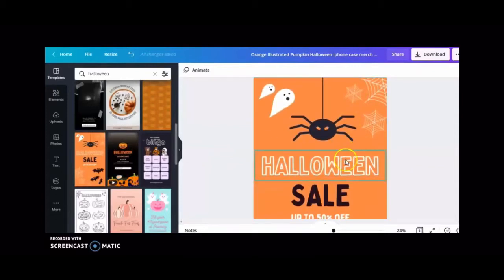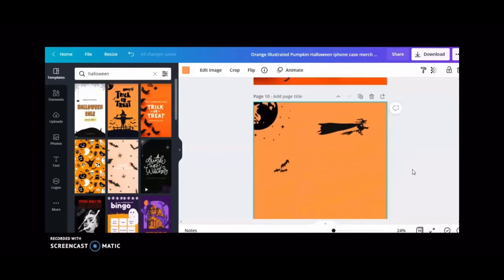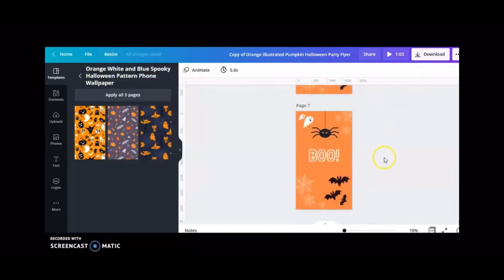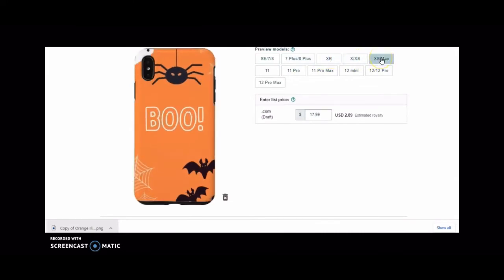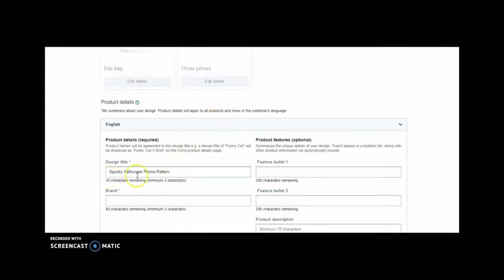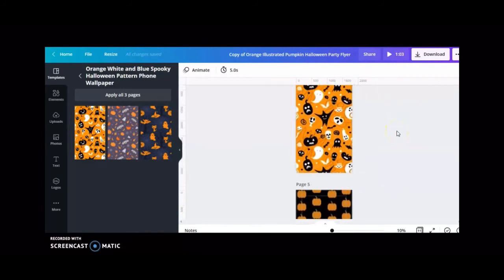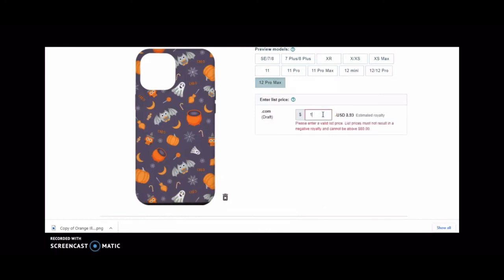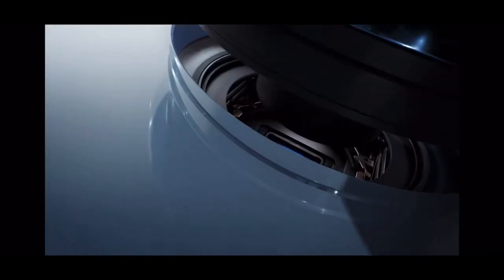Create iPhone 13 Phone Case Design For Your Merch By Amazon Halloween iPhone Merch Submissions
Let me know if you found this video helpful by commenting below

Also let me know what the next video tutorial upload should be